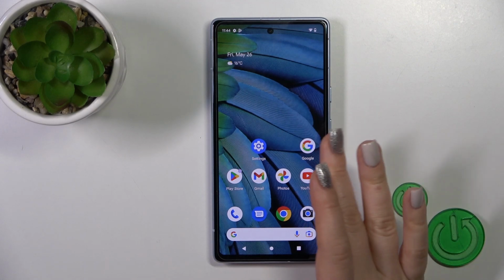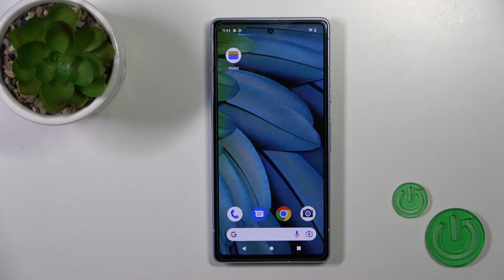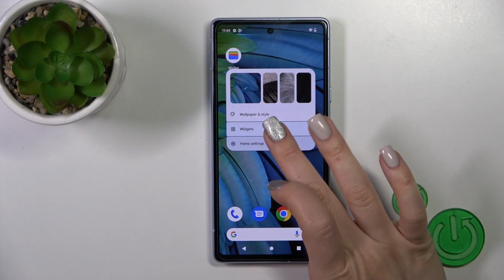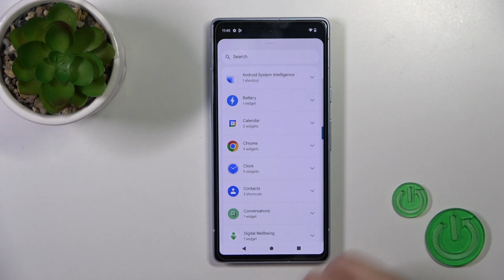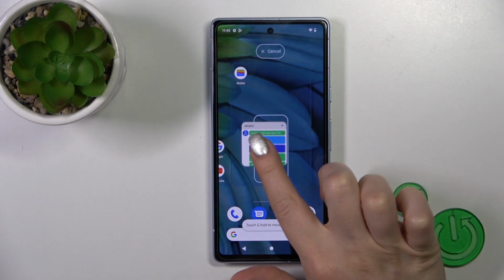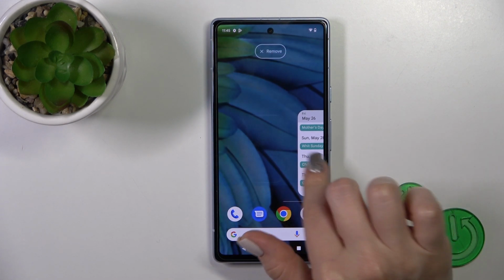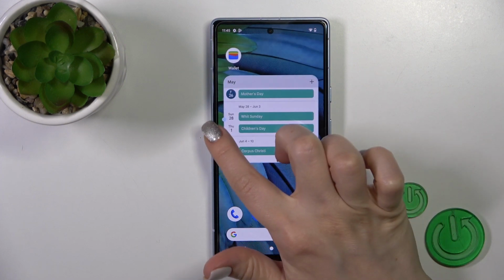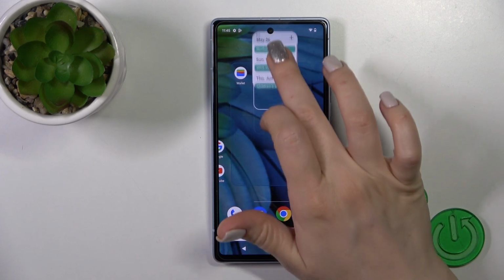How to Add & Remove Home Screen Widgets on Google Pixel 7A?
In this tutorial video, we'll guide you on how to add and remove home screen widgets on your Google Pixel 7A smartphone. Home screen widgets are dynamic components that provide quick access to information and functions, enhancing the usability and customization of your device's home screen.

How to resize widgets on Google Pixel 7A?
How to customize widget settings on Google Pixel 7A?